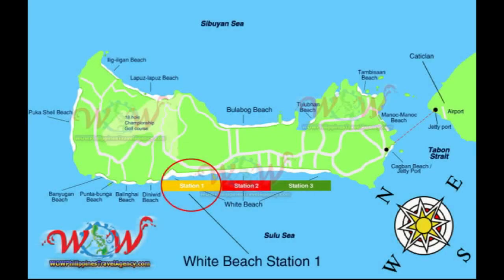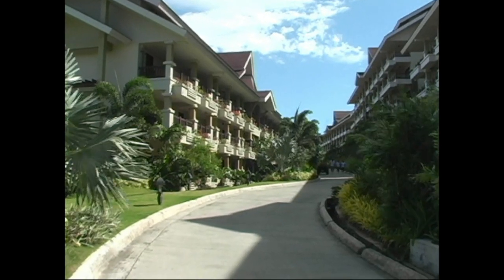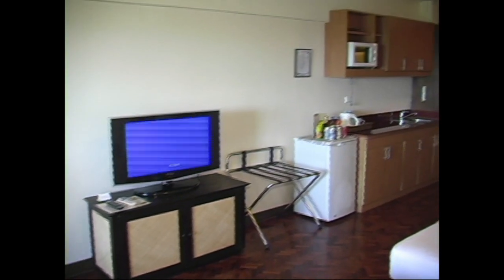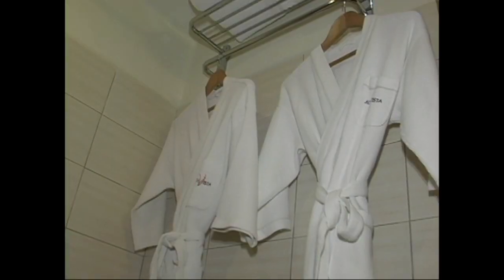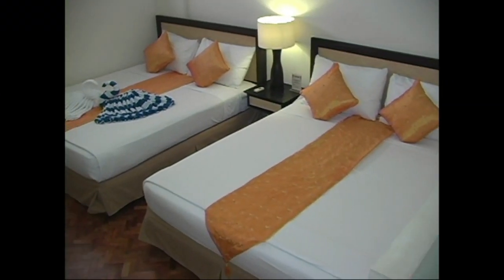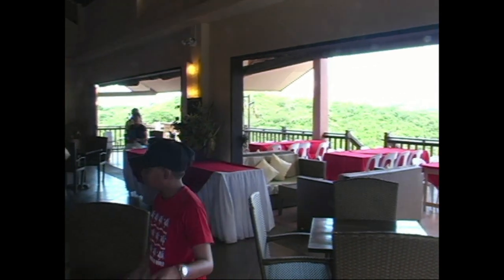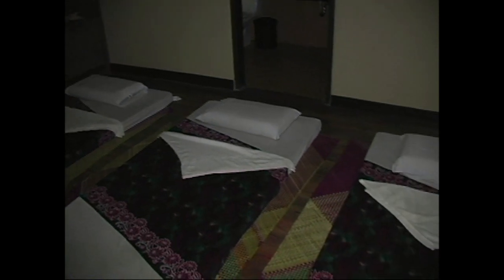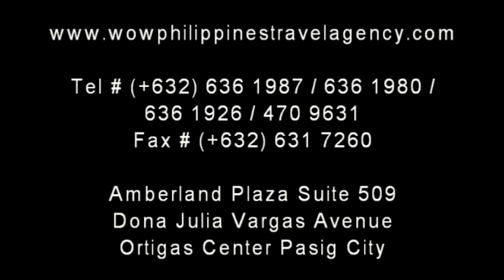Alta Vista Boracay - Hotel Video Tour - WOW Philippines Travel Agency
Alta Vista de Boracay Hotel - The hotel is located in station 1 and overlooks the golf course of Fairways and Bluewaters. Alta Vista Boracay is an all inclusive resort with over 500 rooms.